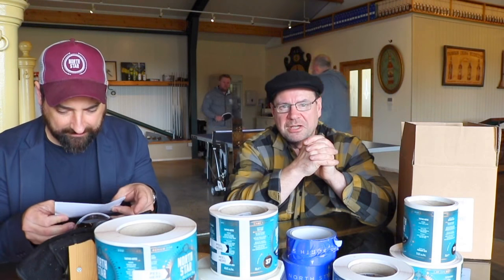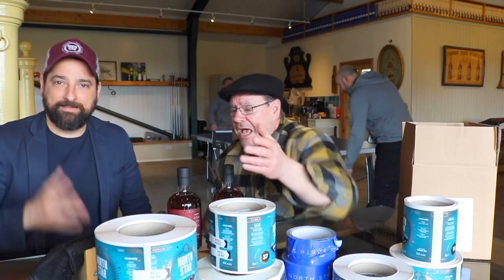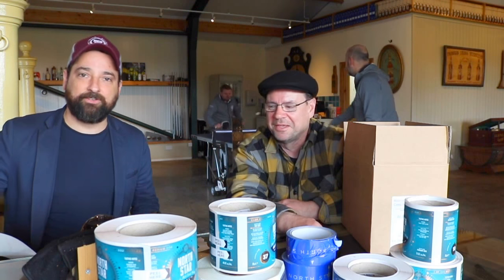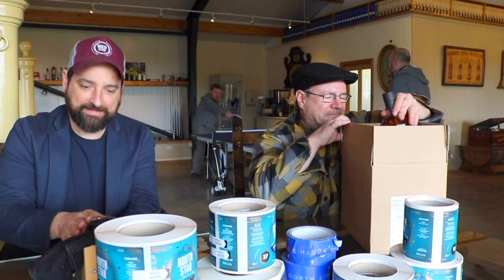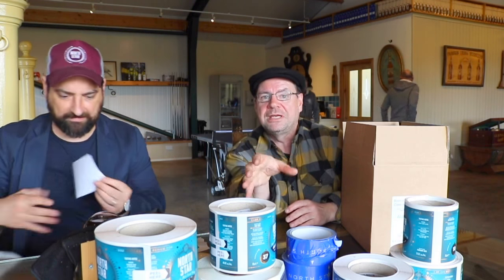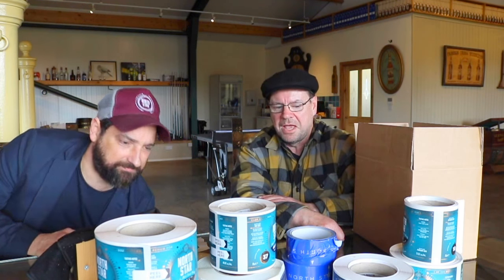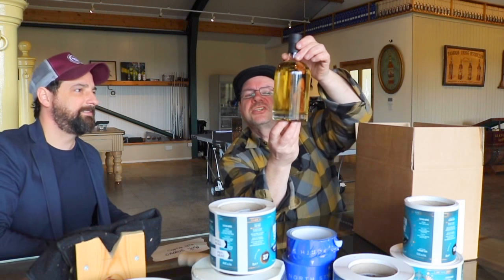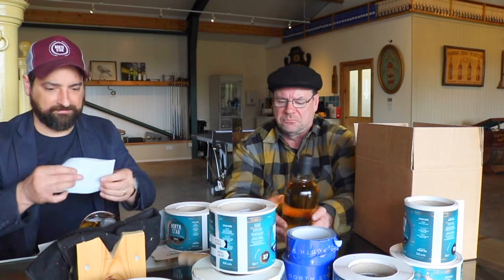ralfy review 722 - Introducing North Star Spirits Indi: bottler